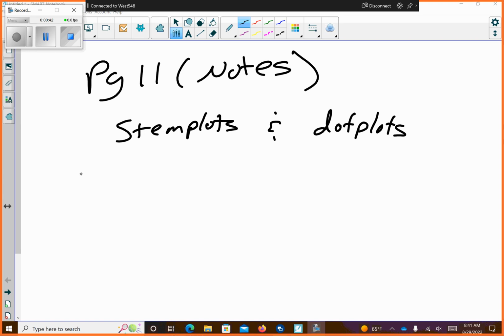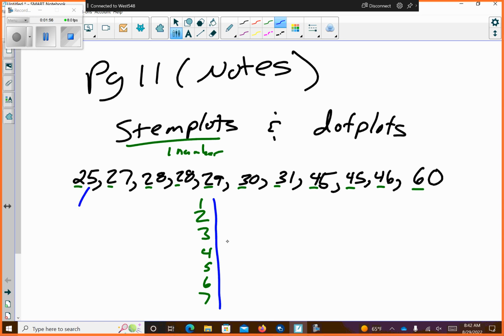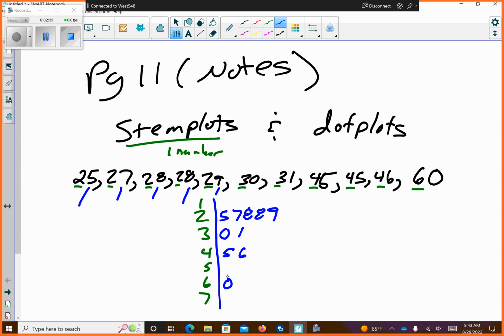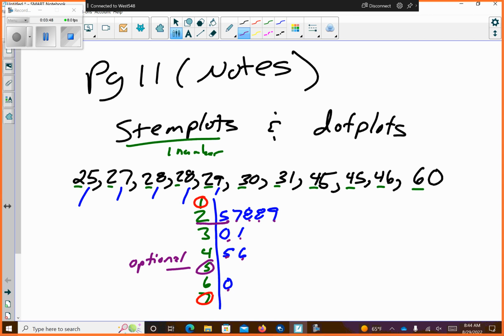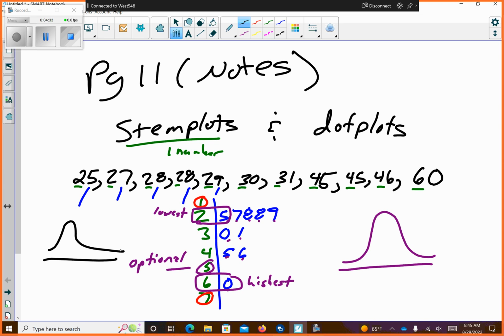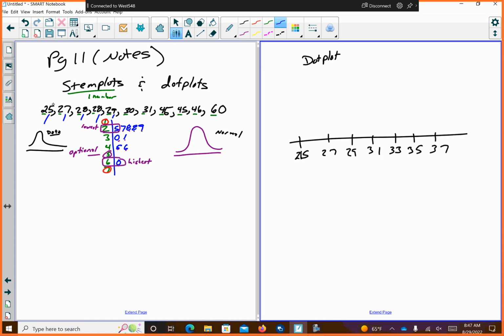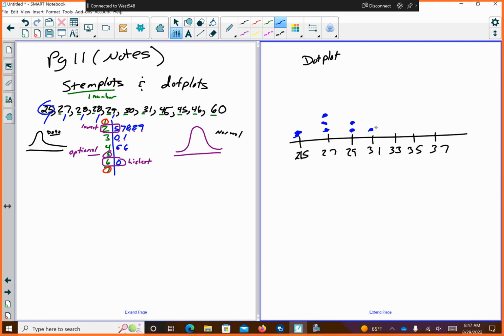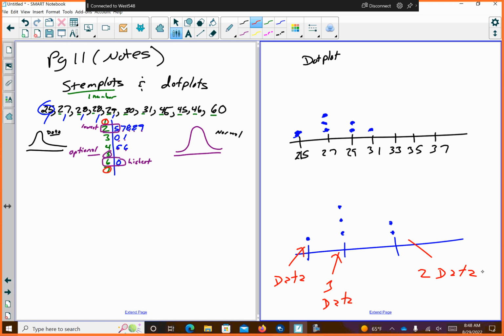Monday August 29 2022 stats